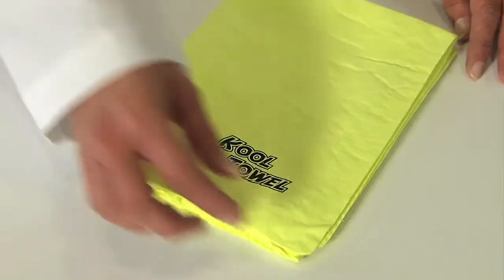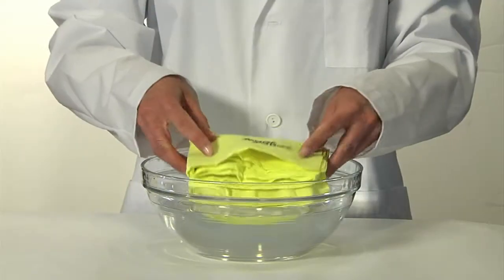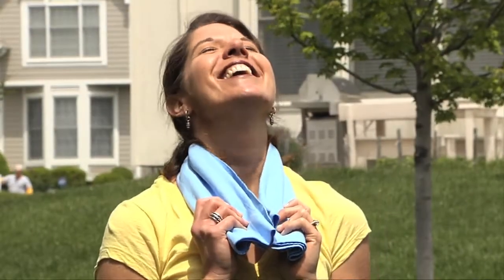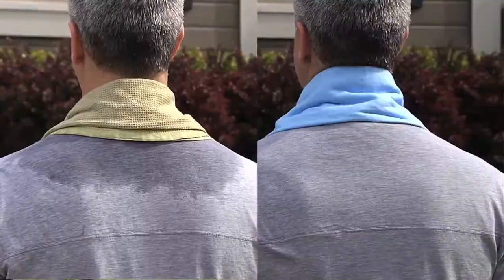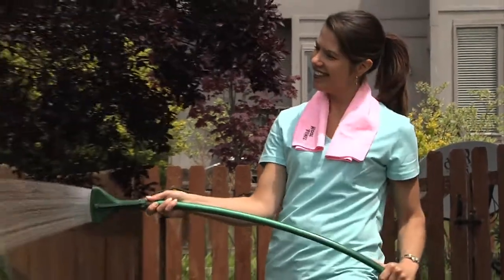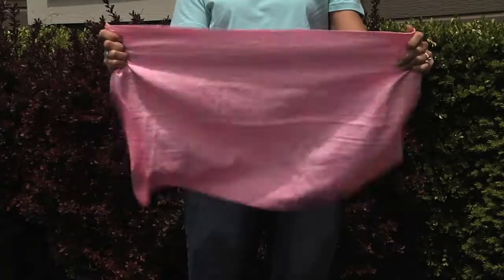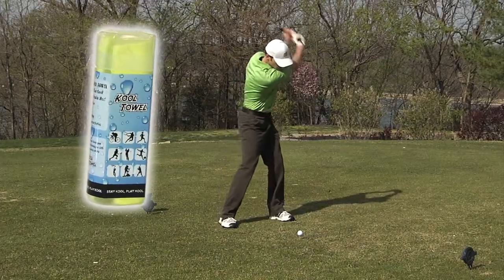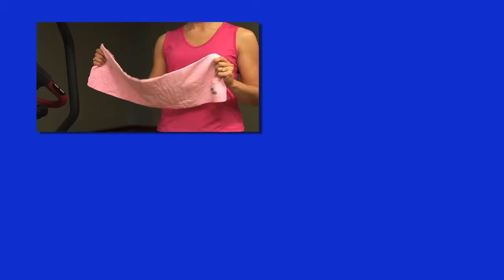Kool Towel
The Kool Towel is a fast and easy way to get long lasting relief from the heat! Just wet it, shake it and enjoy a cool towel that keeps you up to 20 degrees cooler than the ambient air temperature around you. It's like having your own personal air conditioner. The moisture in the proprietary material evaporates very slowly thereby releasing heat on the surface of your skin. Just as you feel cold when stepping out of the shower, you will feel the cold when putting the Kool Towel to your skin. The Kool Towel is composed of a multi-layered highly evaporative material that feels baby soft to the touch and holds moisture for up to 4 hours without the need to wet it again in order to reactivate the cold temperature.